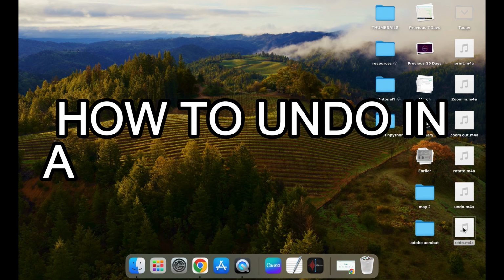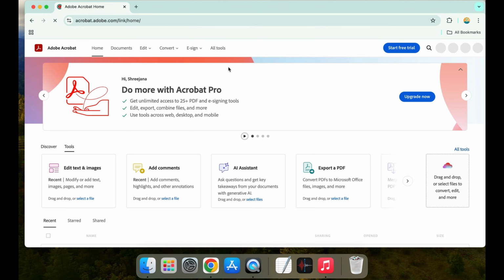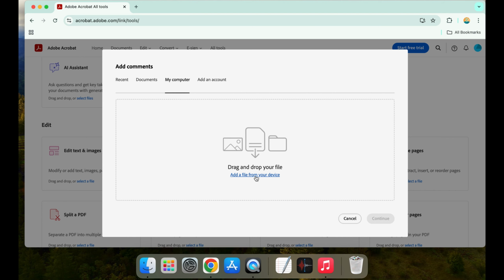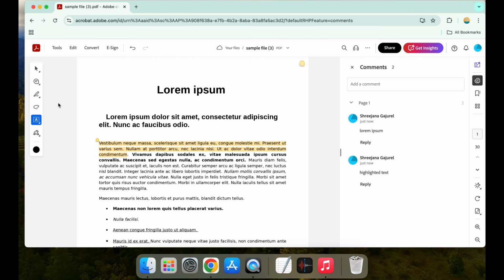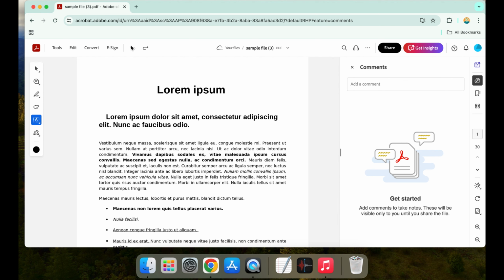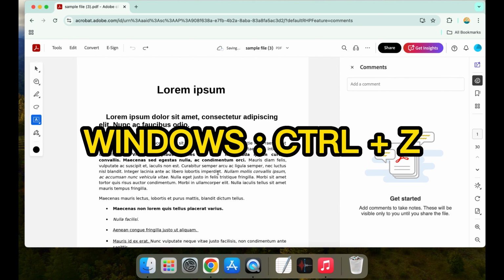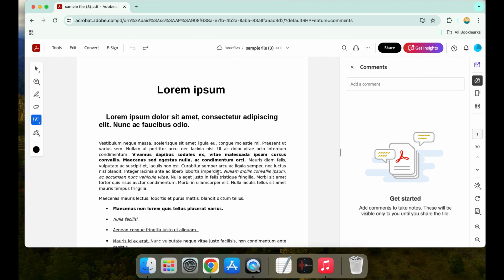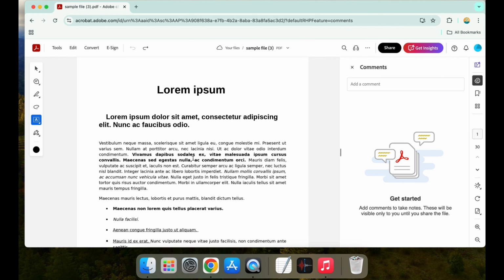How to Undo in Adobe Acrobat 2025?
Accidentally deleted text or made a mistake while editing a PDF in Adobe Acrobat? Don’t worry! This quick tutorial will show you how to undo actions in Adobe Acrobat and Adobe Acrobat Reader DC with ease. Whether you're editing a PDF form, highlighting text, or moving objects, knowing how to use the undo feature can save you from redoing your work from scratch.

This beginner-friendly guide explains different ways to undo changes—using keyboard shortcuts, menu options, and toolbars—so you can feel more confident while working with PDF files. It's perfect for students, professionals, and anyone using Adobe Acrobat for editing, reviewing, or managing documents.

If you've ever asked, "Can I undo in Adobe Acrobat?" or "How do I fix a mistake in my PDF?" — this video gives you the clear, simple answer you need.